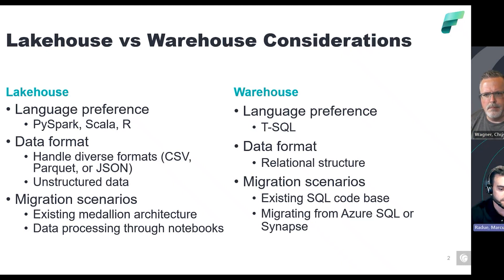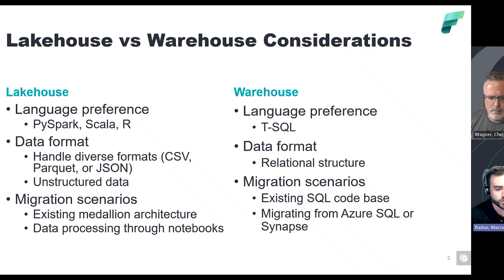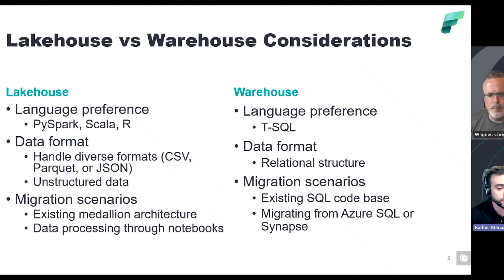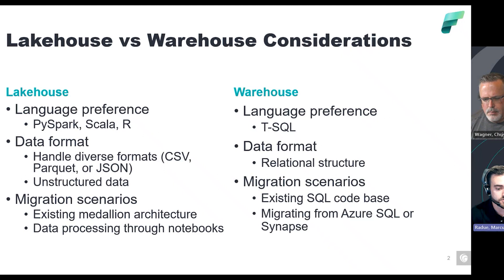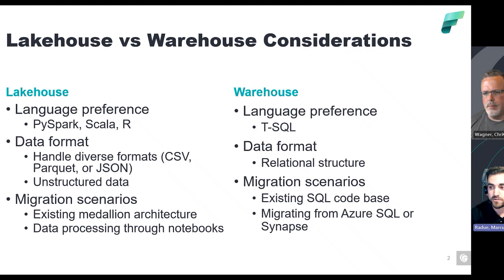Fabric Lakehouse vs Warehouse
Fabric Lakehouse vs Data Warehouse